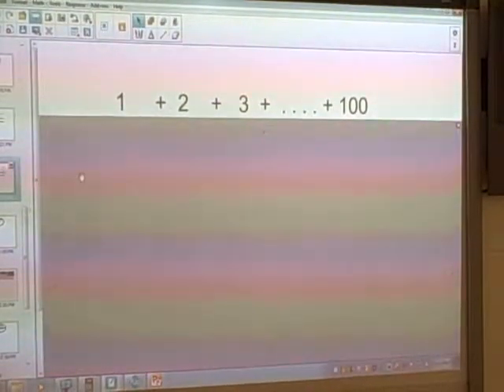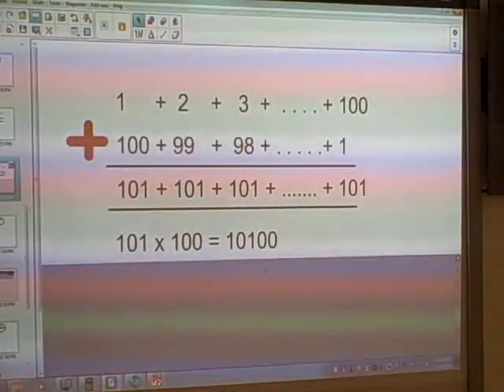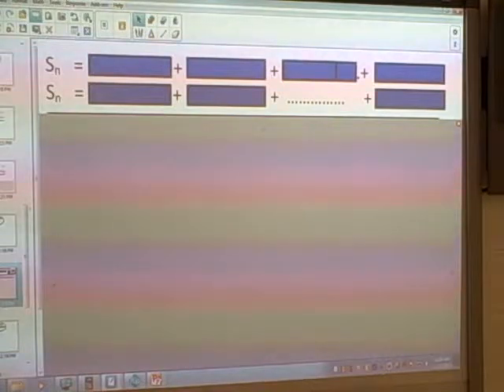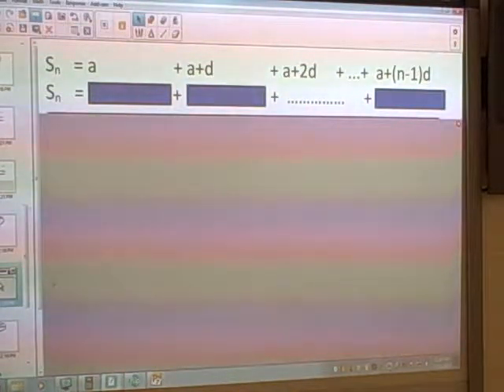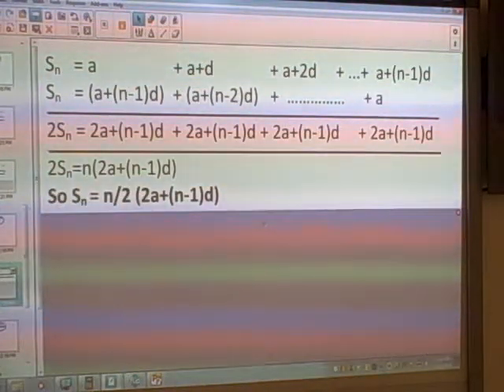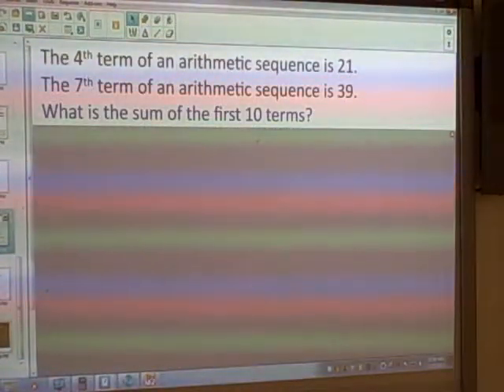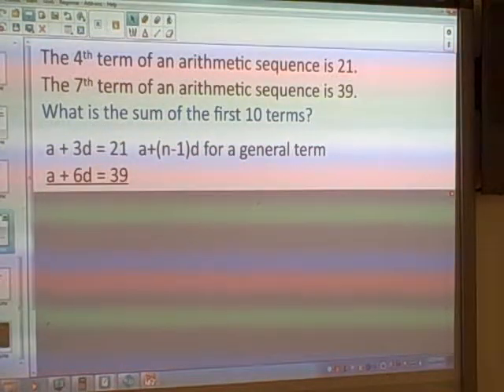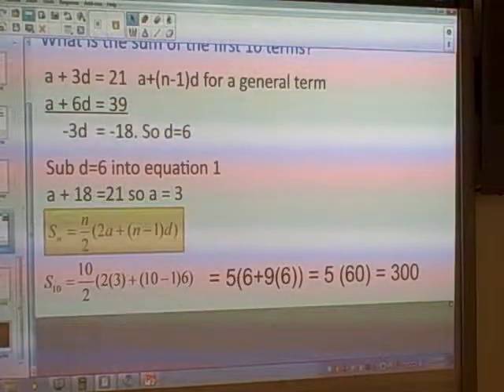AICE 1 Ch8 Lesson 2 Arithmetic Series